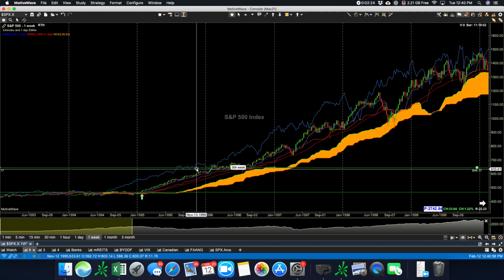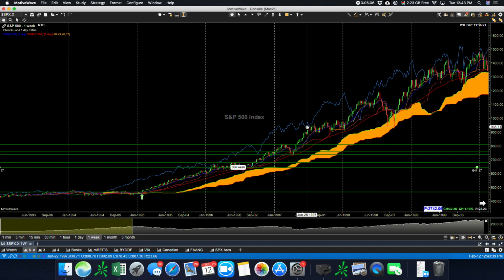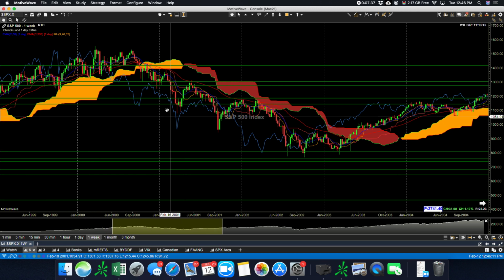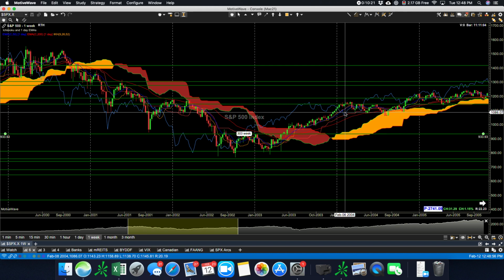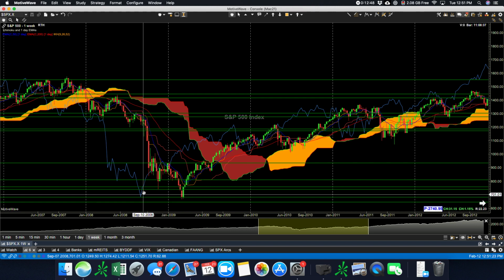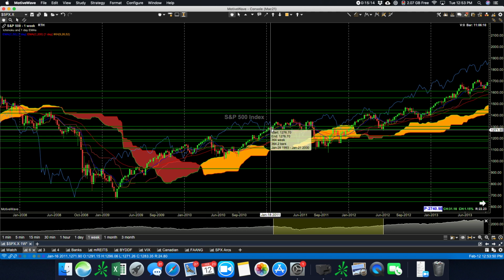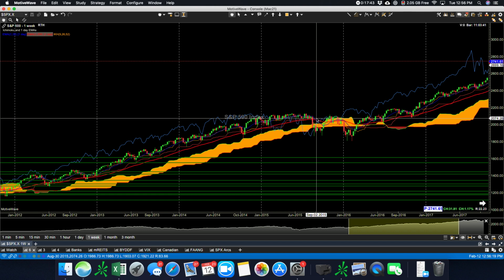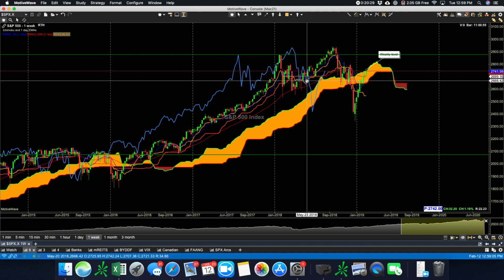How to enter and exit $SPX SPY call options for swing trading (weekly)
This 20min video covers backtesting the chikou span as a reliable indicator for entering and exiting signals